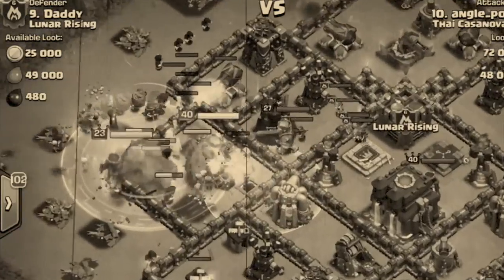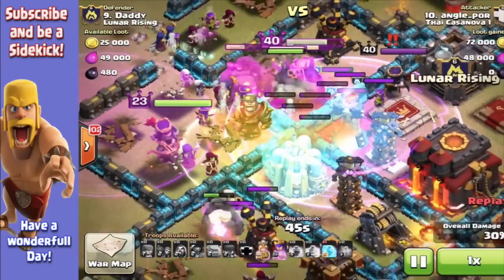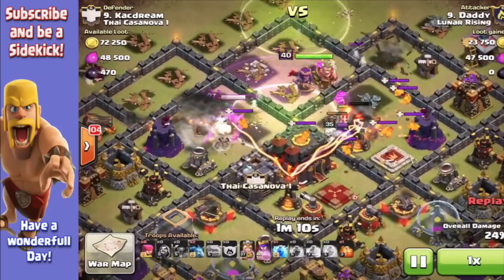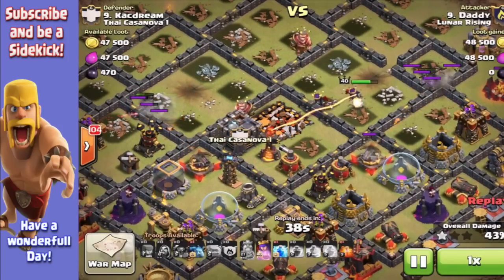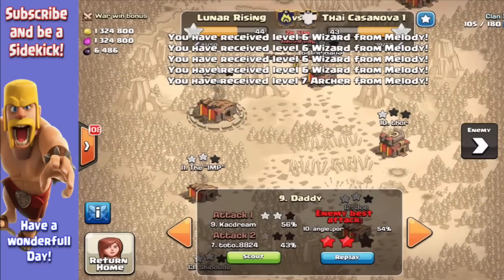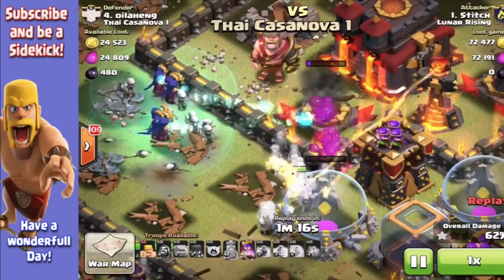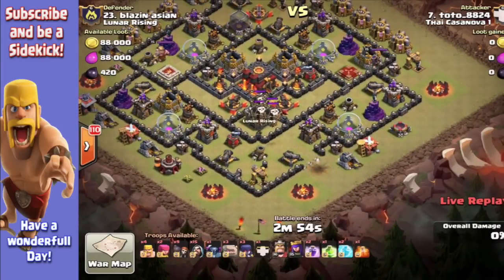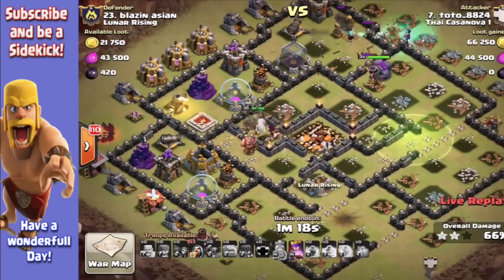Clash Of Clans | PERFECT 3 star CW raid with Mass Witches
Check out Stitch's AWESOME 3 star GoWiWiWiWiWiWi on a maxed out base in clan war. I hope you enjoy this clash of clans coc clan war update with Lunar Rising and some amazing base designs.

Thanks to Alex free Stock video for the cool green screen footage